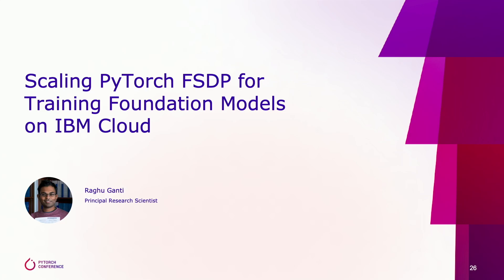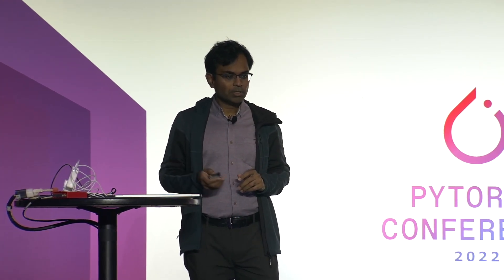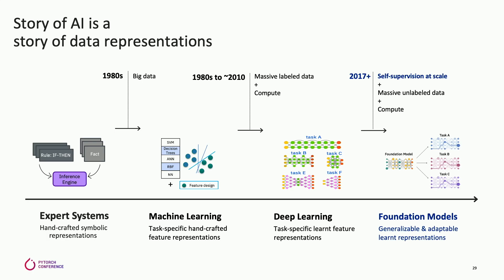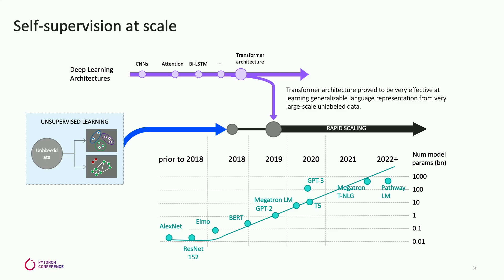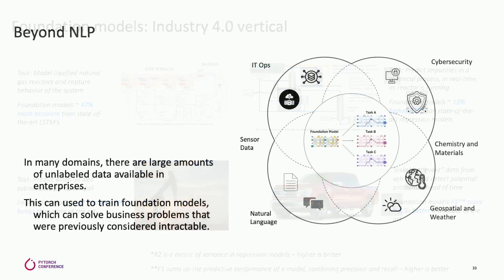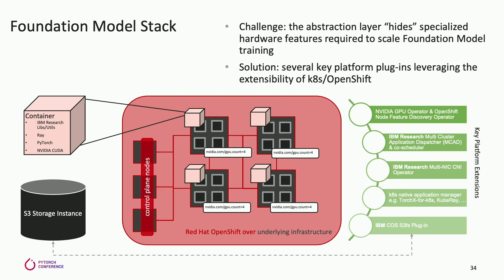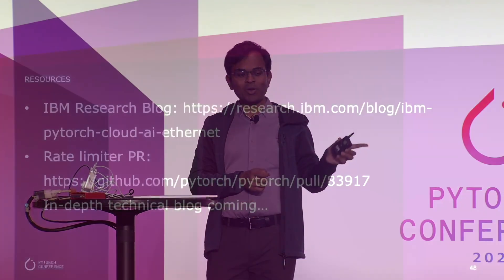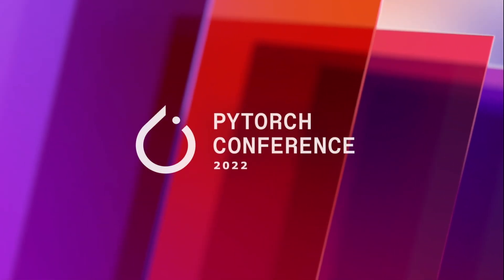Scaling PyTorch FSDP for Training Foundation Models on IBM Cloud (PT Conf. '22 Breakout Session)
Watch Raghu Ganti from IBM present his PyTorch Conference 2022 Breakout Session "Scaling PyTorch FSDP for Training Foundation Models on IBM Cloud".

IBM Research kicked off a strategic initiative for AI in 2022 for frictionless development and deployment of foundation models for enterprise use cases in Hybrid Cloud. These use-cases target multiple modalities such as NLP, timeseries, weather, chemistry, tabular data, cybersecurity with model sizes from 100s of millions to 100s of billions of parameters. This talk will present results from our joint work with PyTorch Distributed team on scaling training using FSDP on commodity Ethernet, which demonstrates 90% GPU efficiency across 100s of GPUs for 10B+ parameter models. The Research infrastructure in IBM Cloud houses 1400+ state of the art 80GB A100 GPUs (8 per node) with multiple 100G ethernet-based network interfaces per node which are managed by Kubernetes. We will also touch on our extensions to K8s with MCAD scheduler that provides job queuing, gang scheduling, prioritization, and quota management and integrate it with TorchX for seamless launching of jobs using Python APIs. We developed a multi NIC CNI that discovers all available network interfaces and handles them as a single NIC pool. We support a single pane observability for the full stack using a desktop CLI